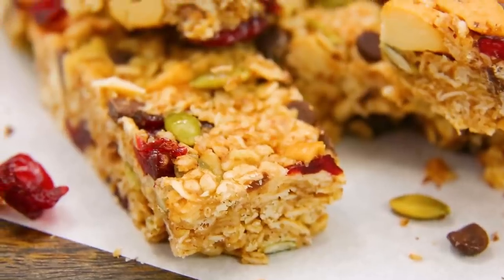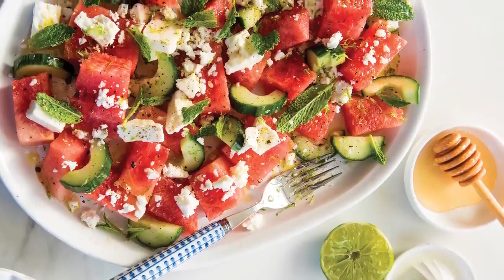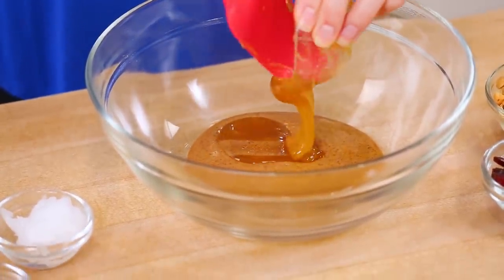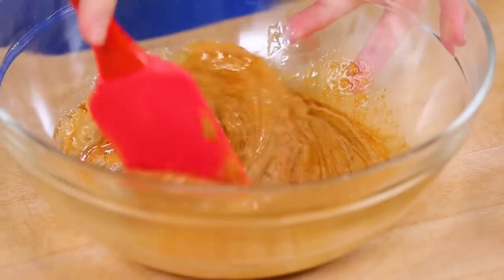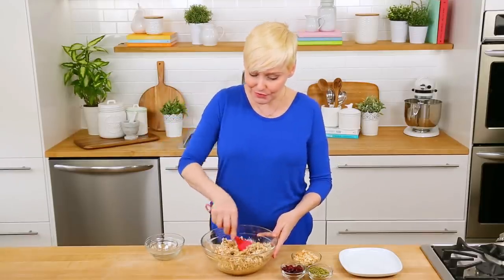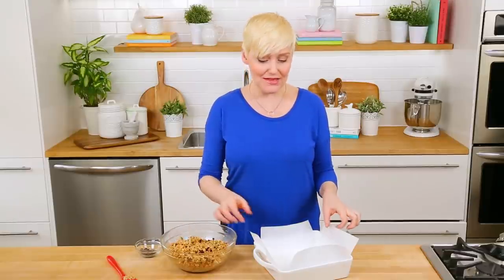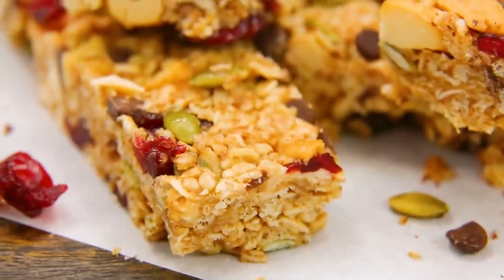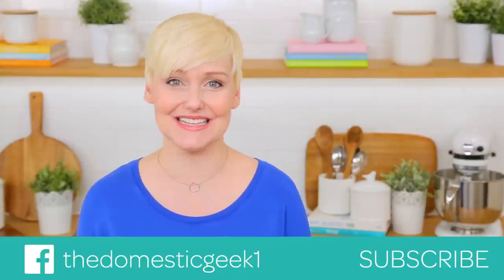EASY No-Bake Granola Bars | Make-Ahead Meal Prep Recipes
SHOP THIS VIDEO:
Brown Rice Syrup
Glass Baking Dish
Parchment Paper
Silicon Spatulas